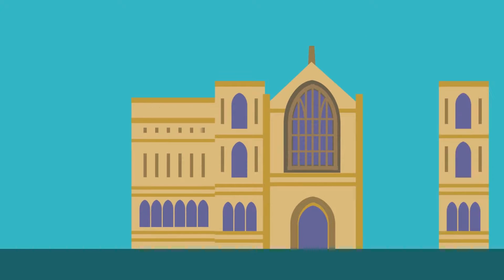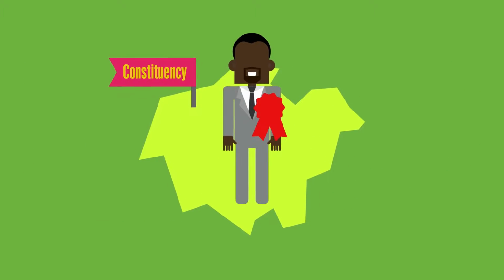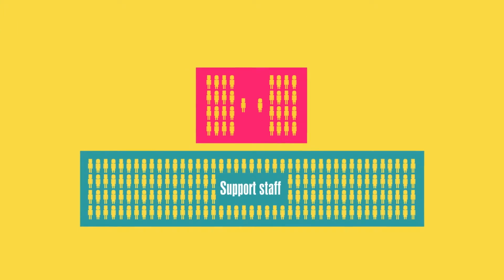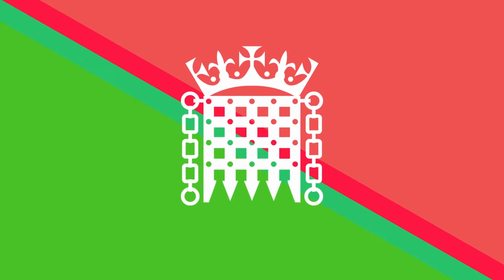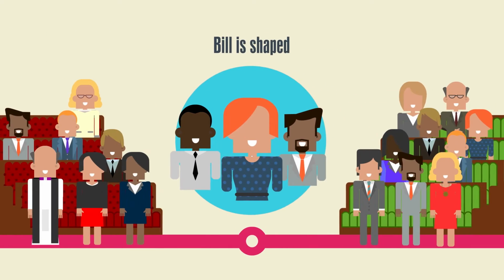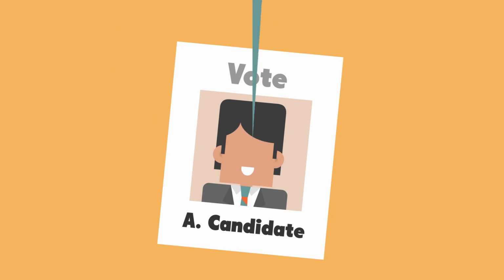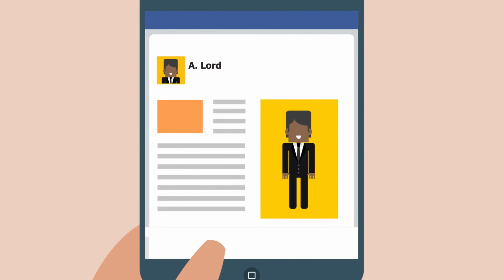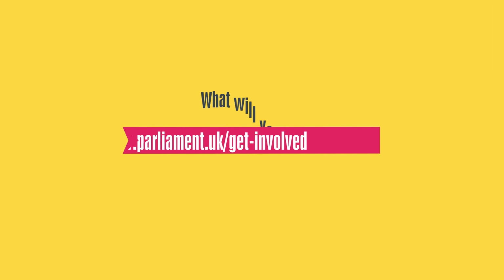An introduction to parliament _full documentary of politics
FOR MORE VIDEOS MUST SUBSCRIBES OUR CHANNEL

YouTube's news destination featuring comprehensive up-to-date coverage on the latest top stories, sports, business, entertainment, politics, Top 10 and more.

Every day we bring you the top trending videos and news being shared around the web. What's Trending also gives you access to your favorite digital stars and the biggest trending events around the world that you care about with live and on demand coverage.